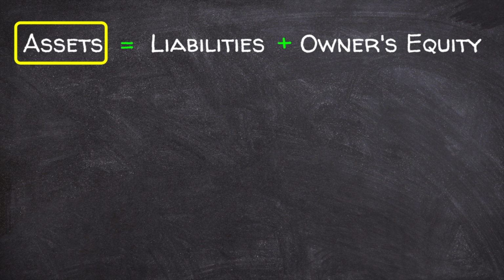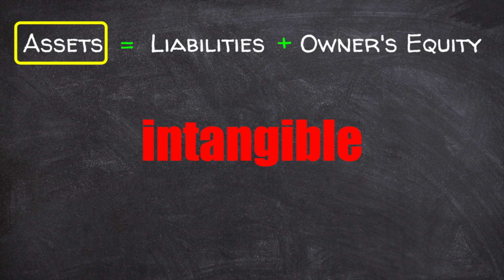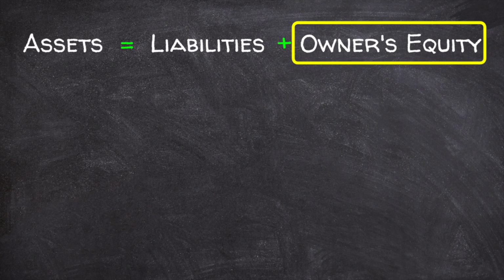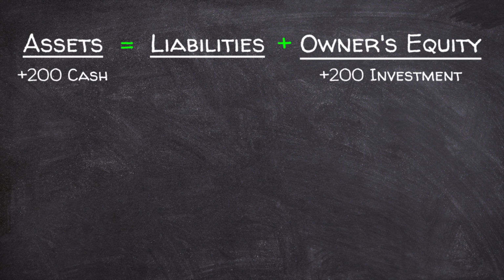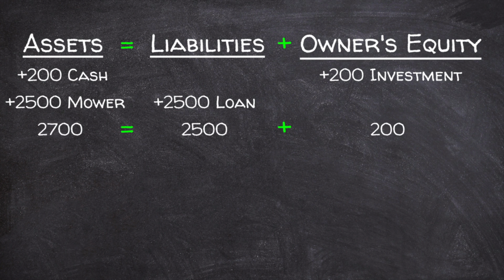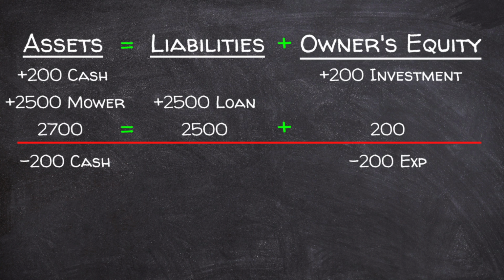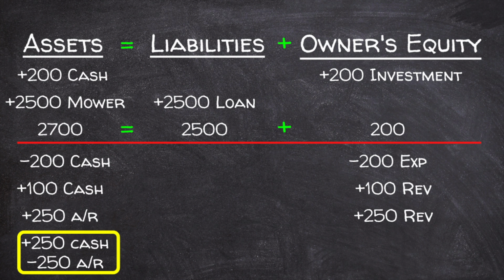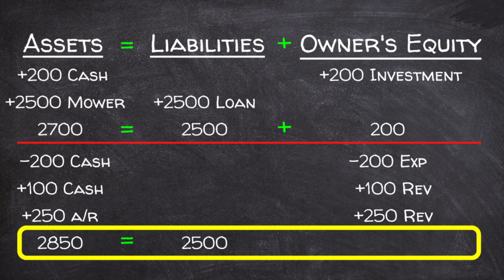Accounting for Beginners | Part 1 - Assets, Liabilities & Owners Equity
Welcome to Accounting 101!! If you’re just getting into accounting or are curious about what accounting actually is, then you’re in the right place. This series will stand as an introduction into the world of accounting, if you have any questions drop them in the comments.

00:00 accounting 101
00:51 the accounting equation
01:04 assets
01:46 liabilities
02:16 owner's equity
03:01 example starts